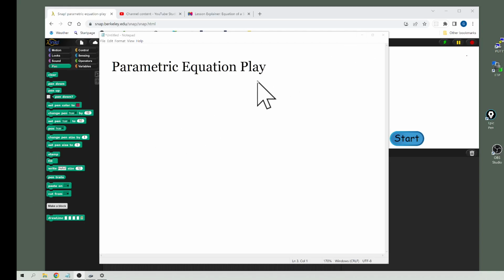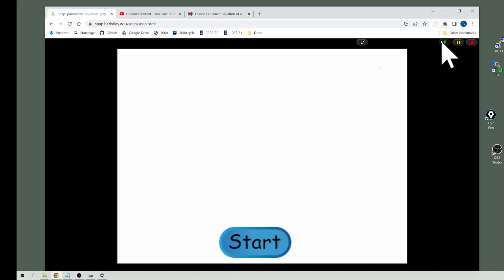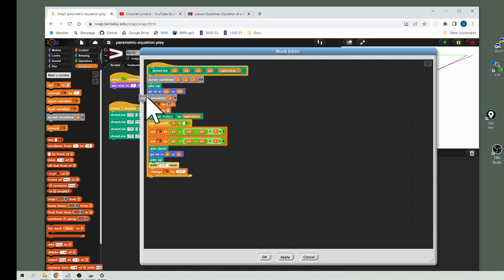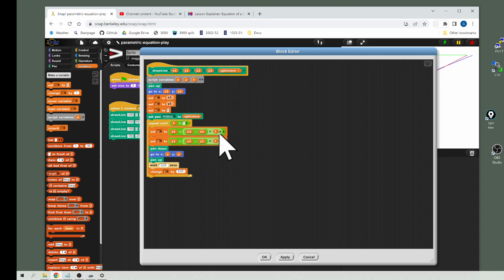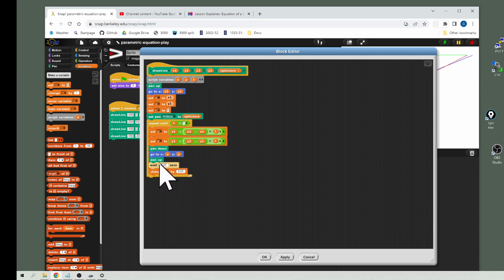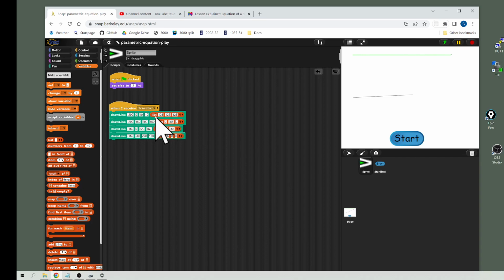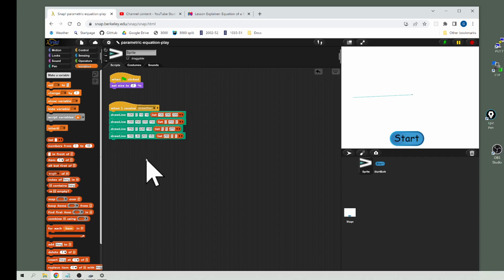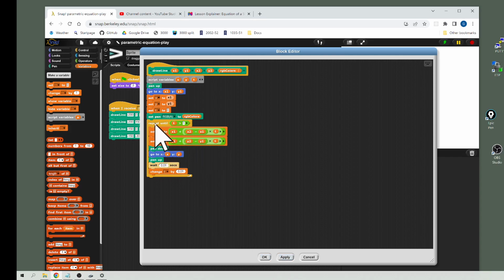snap parametric equation play